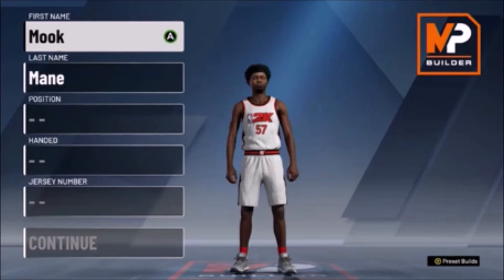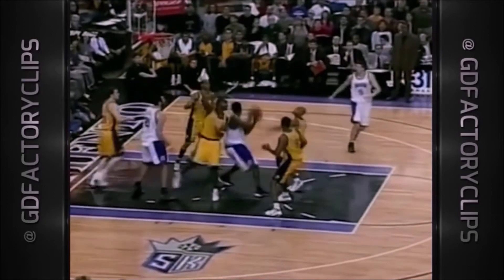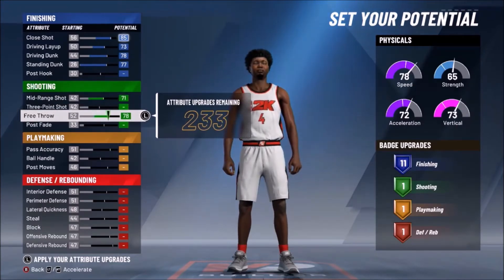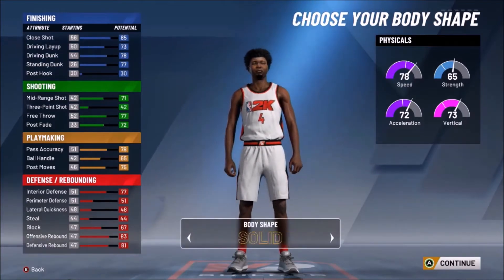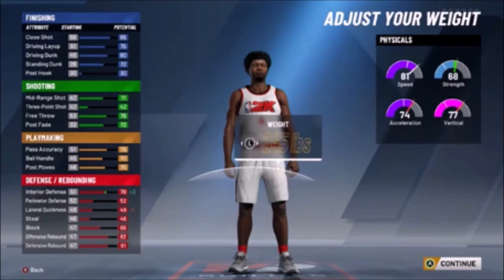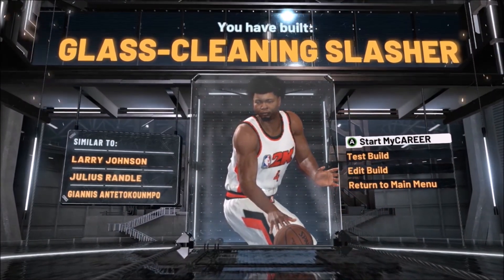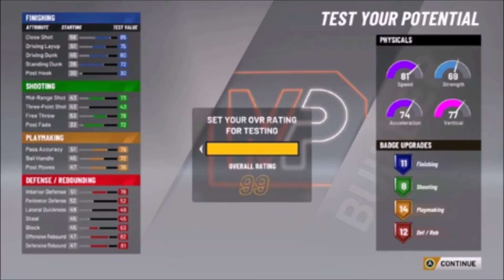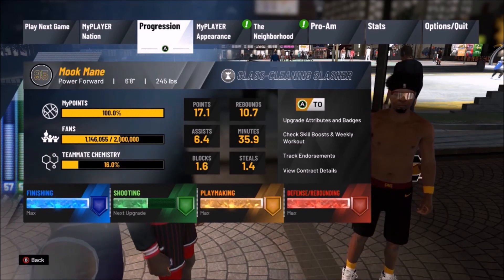NBA 2k20 how to make a glass cleaning slasher with hof play making badges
Tutorial on how to make a glass cleaning slasher with hof badges